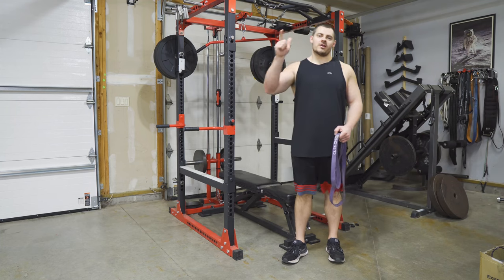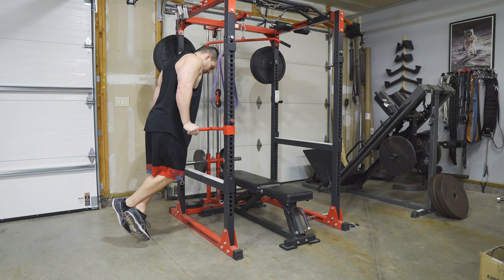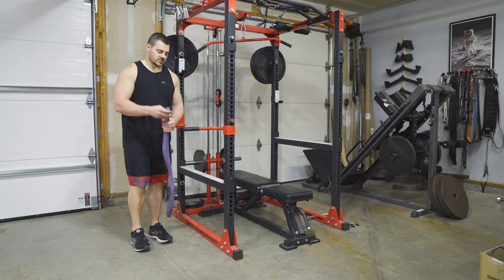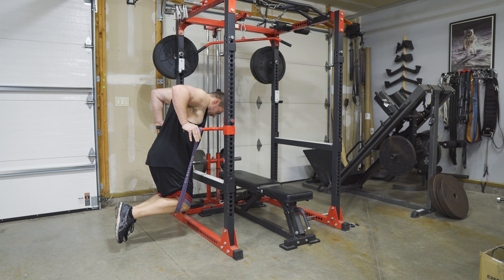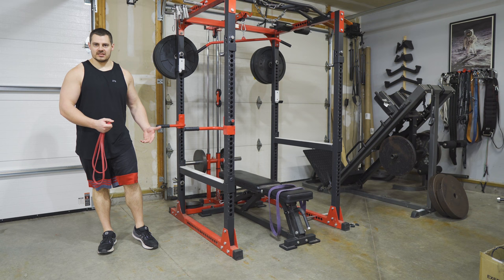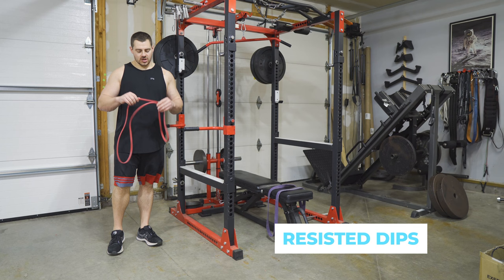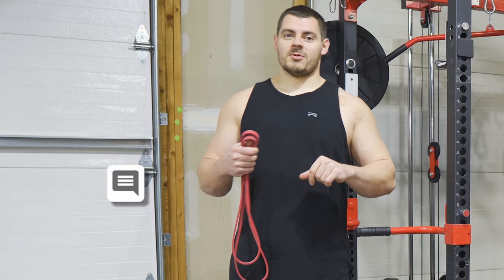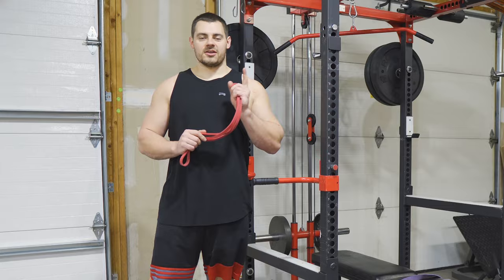Assisted Dips with Bands | Use Bands to Perfect Your Tricep Dips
This video is all about banded dips!

Resistance band dips can be done as assisted dips at home or at the gym with an assisted dips machine. In addition to assisted dips, bands can be used for dip progression to help you continue to challenge yourself.

In this video you'll find a dips tutorial where we show you proper form for on dips. We'll then walk you through the setup for assisted dips with bands. Finally, we'll show you exactly how to create dip progression by using bands to add resistance.

During dips muscles worked primarily include the chest and triceps. This makes band assisted dips perfect for people of all fitness levels, especially those who can't do dips with their own bodyweight.

For those of you that have already mastered how to do chest dips, you're going to enjoy adding bands for an extra challenge!